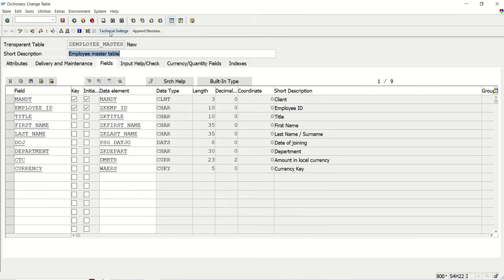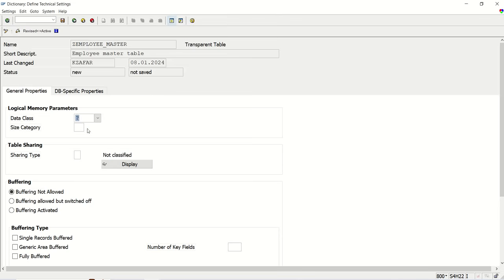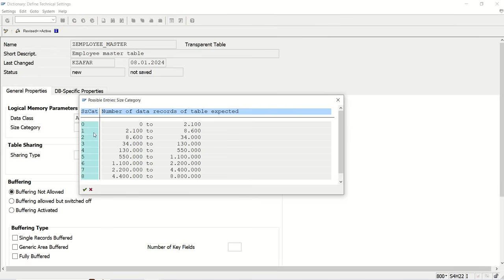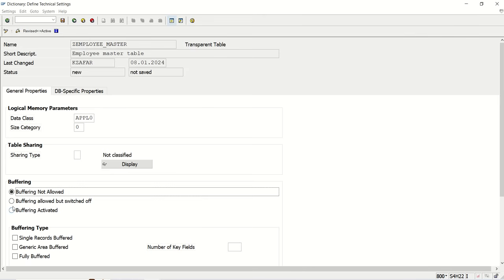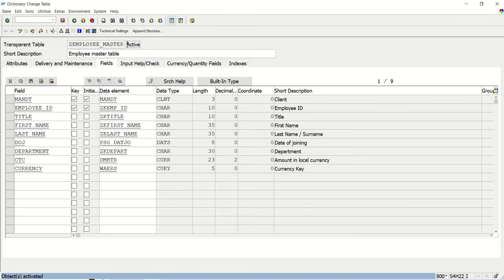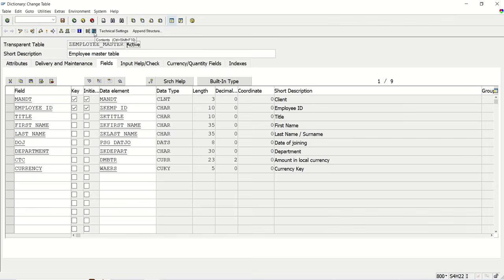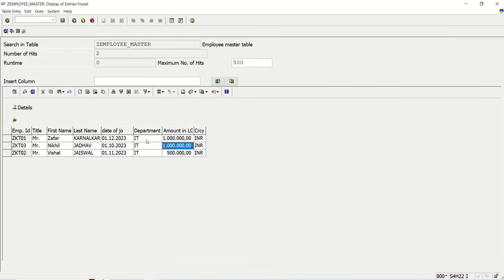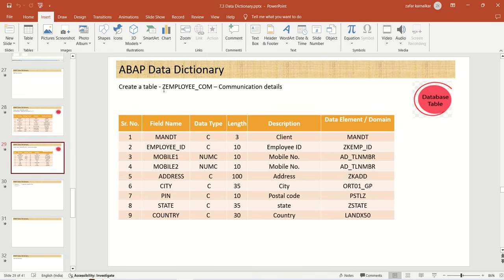7.5 Create Custom table ZEMPLOYEE MASTER part 3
7.5 Create Custom table ZEMPLOYEE MASTER part 3